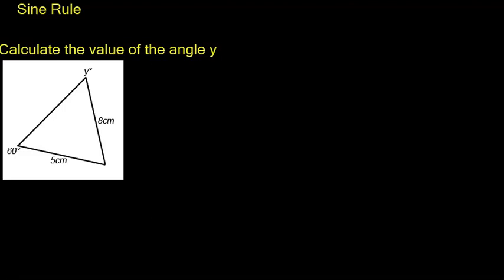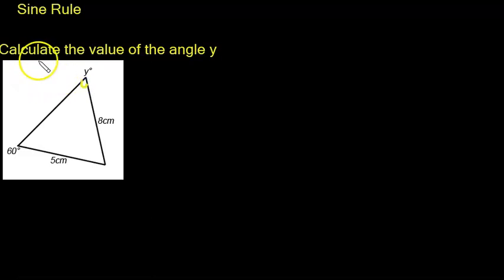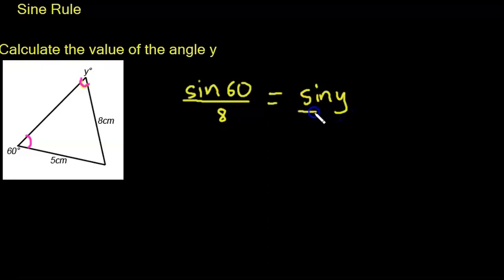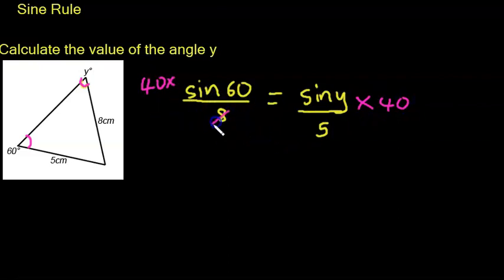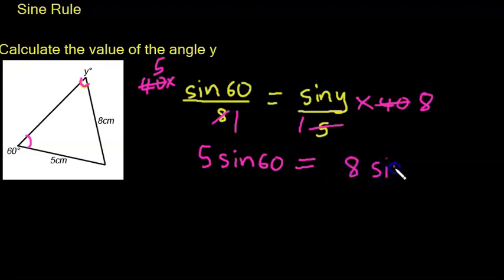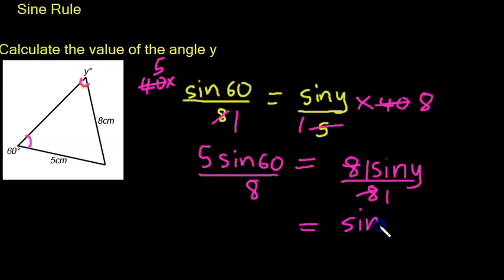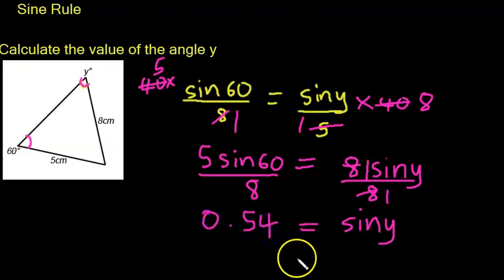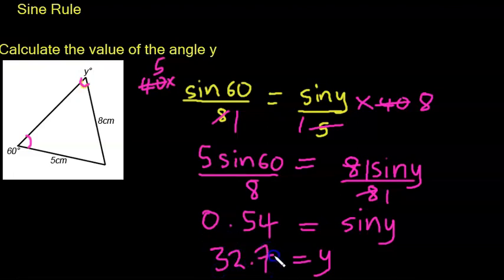The Sine Rule 5: Trigonometry: Mathematics: Triangles: CXC: CSEC: Past Papers: Adobe MathLab